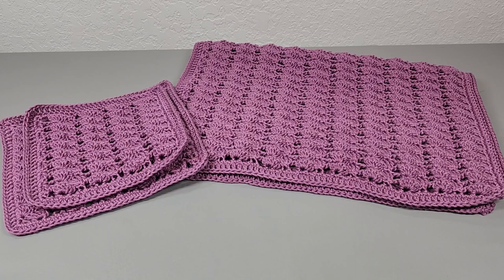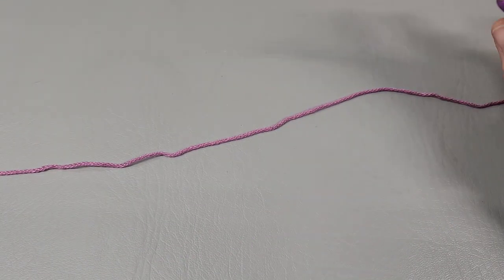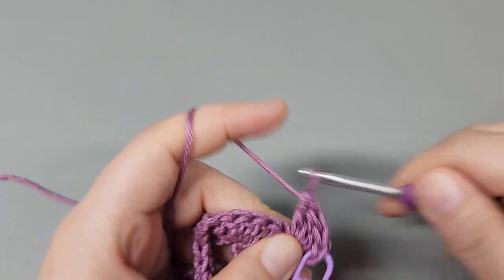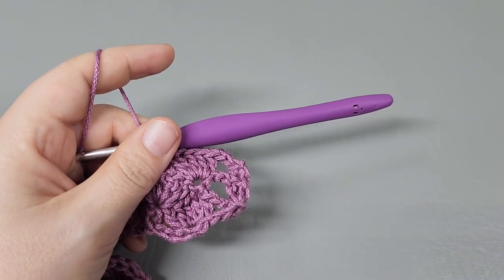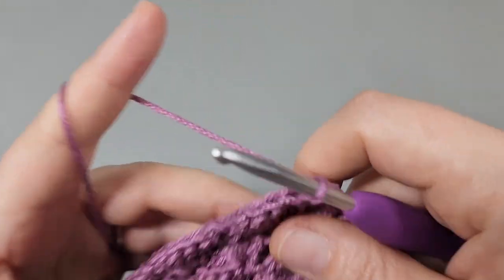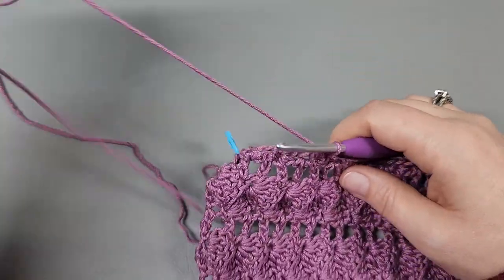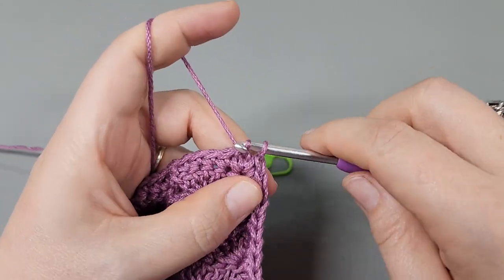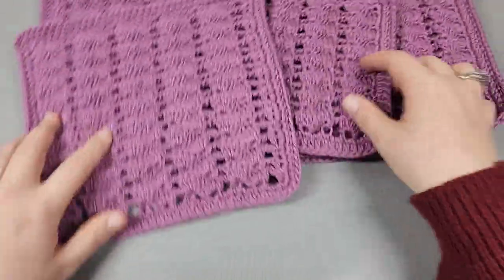Shells over Shells Kitchen Dish Towel and Wash Rag Set/Easy Crochet Wash Rag and Dish Towel Set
Get the written pattern here ↓↓